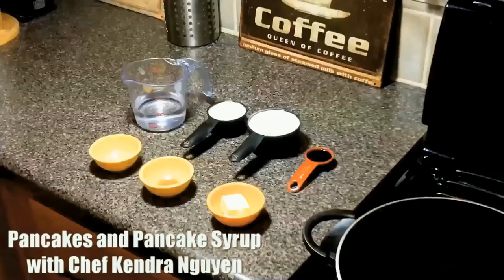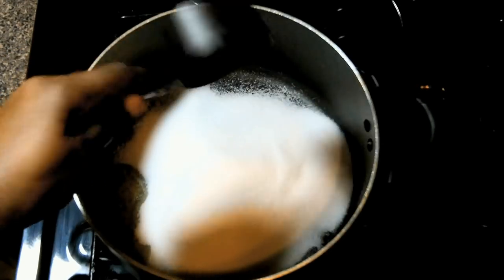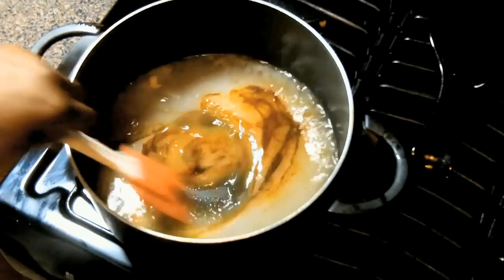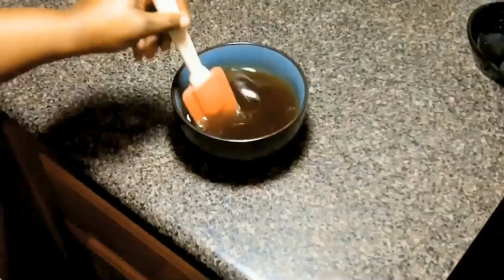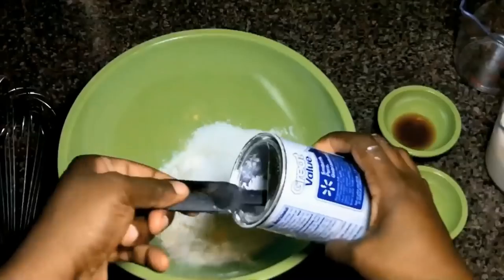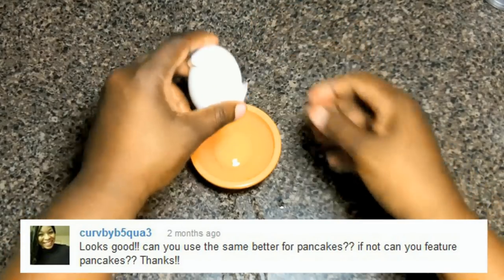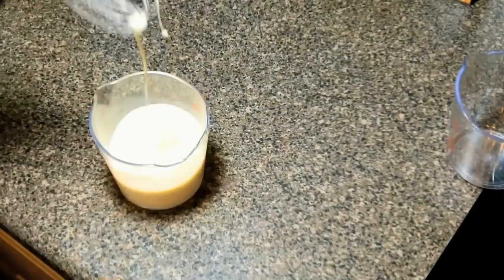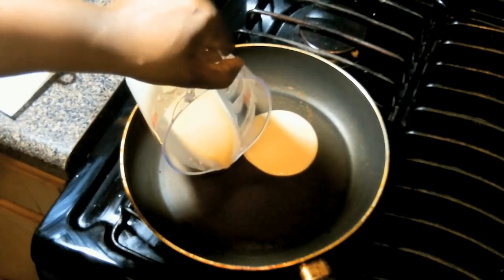How to Make Pancakes - and Homemade Pancake Syrup!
Learn how to make pancakes, and also learn how to make homemade pancake syrup. Now this is easy cooking!

RECIPE

Hey friends, we can go a lot of ways with pancakes.

Blueberries and buttermilk some of the first to come to mind, however today were going basic.

Sometimes you just want pancakes without a whole bunch of hassle.

You can whip these up in a manner of minutes, scrabble some eggs, brown up some sausage, and pour some juice and you’re good to go.

This is the kind of pancake recipe that’s quick, easy and most likely you have all the ingredients on hand.

Kids will love these and they can certainly take the kind you mix from the box completely out of the equation.

You do need a blender, but other than you’re good to go. This mix makes enough for six people easy.

Pancakes
Serves 6

2 cups whole milk
2 ¼ cups all-purpose flour
2 eggs
1 teaspoon vegetable oil
¾ cup sugar
2 teaspoons vanilla extract
1 ½ Tablespoon baking powder
1/8 teaspoon salt

Serve with homemade pancake syrup if you like (recipe below).

In a large bowl add flour, sugar, salt and baking powder. Whisk to combine. Set aside. In another bowl or liquid measuring cup mix milk, egg, vanilla extract and oil, whisk to combine. Pour the wet mixture into the dry mixture and whisk to combine. Over medium heat in a nonstick pan pour batter for the size pancakes you want. When they have bubbles over them and the edges start to look a bit dry flip them. Cook about another 20 seconds.

Maple flavored pancake syrup
1 1/2 cup sugar
3/4 cup water
1 1/2 Tablespoon molasses
1 Tablespoon butter
1 teaspoon vanilla extract
1 teaspoon maple extract

Add all the ingredients to a big pot medium heat. Stir until the butter is melted and the sugar has dissolved. Bring to a boil, once boiling stir for 5 minutes. Remove to bowl to cool. It’ll thicken up some while it’s cooling. Pour into glass jar and store in the refrigerator for up to two weeks. Use like you would any other pancake syrup. Yes, real maple syrup is the best, I completely agree. 😉

Peace,
CK

Ingredients
2 cups whole milk
2 ¼ cups all-purpose flour
2 eggs
1 teaspoon vegetable oil
¾ cup sugar
2 teaspoons vanilla extract
1 ½ Tablespoon baking powder
1/8 teaspoon salt